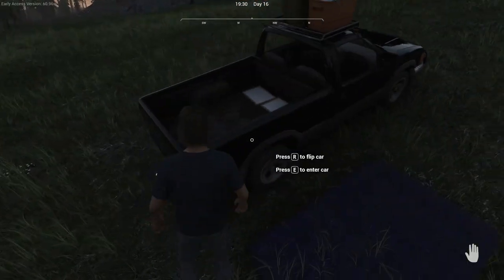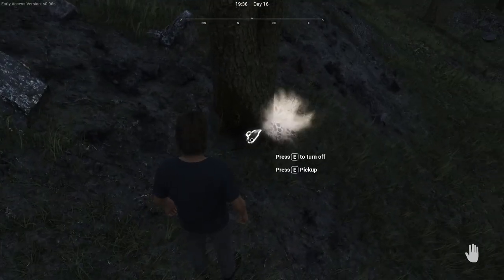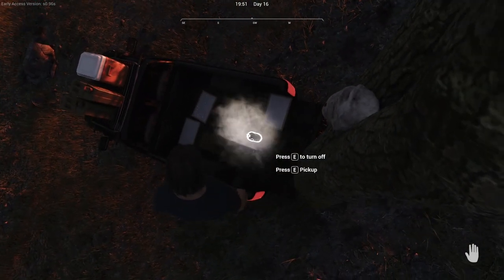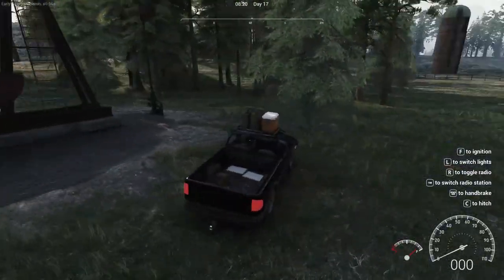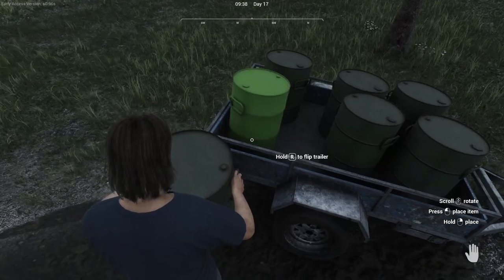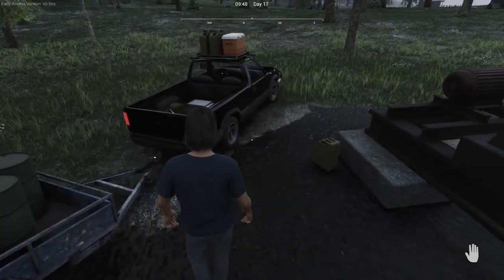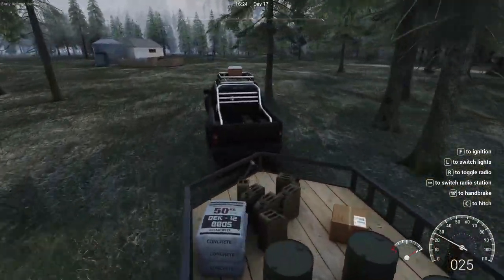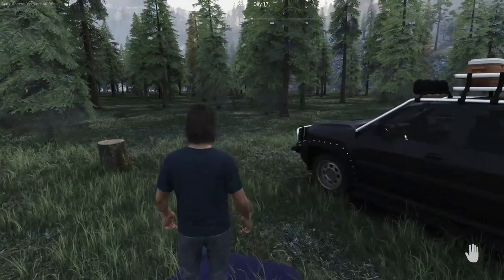Ranch Simulator - Trading UP! - Big Truck Big Trailer - Got the BEES!